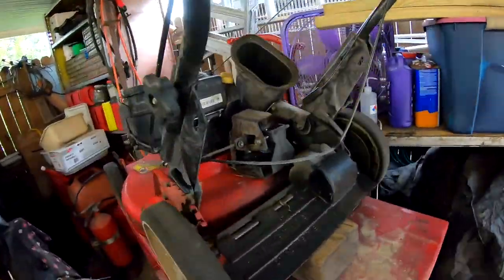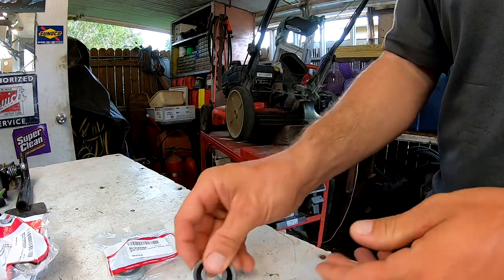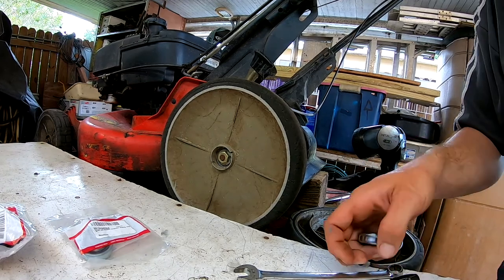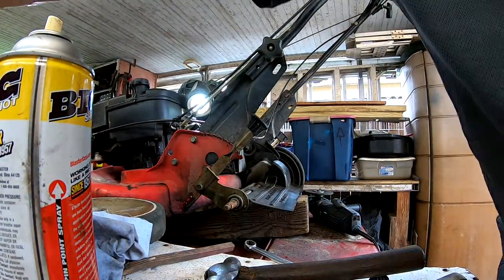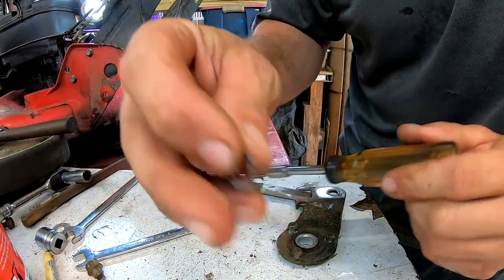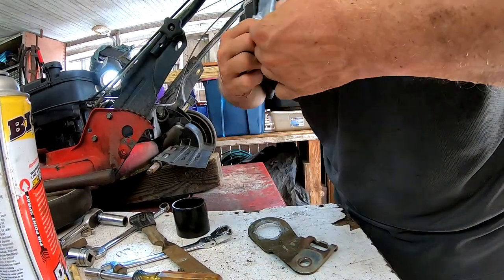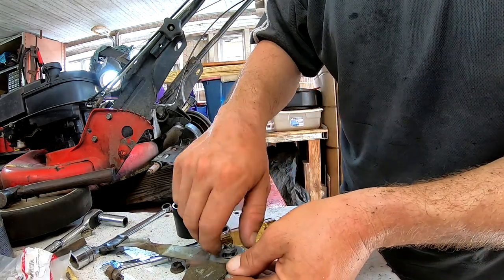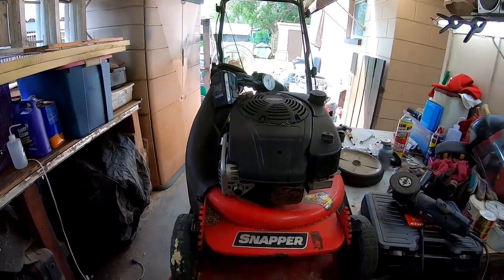SNAPPER PUSH MOWER WHEEL BEARING REPLACEMENT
Todd's replacing the Wheel Bearing on the Snapper Push Mower.